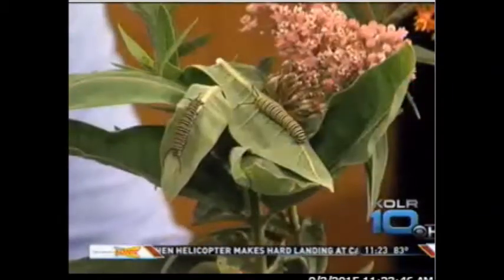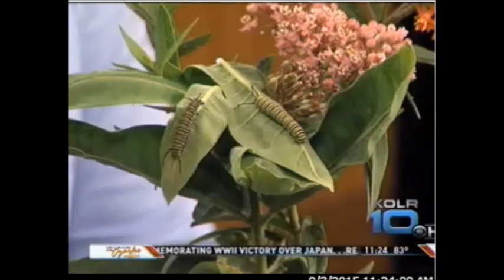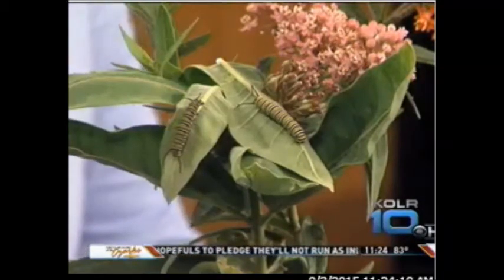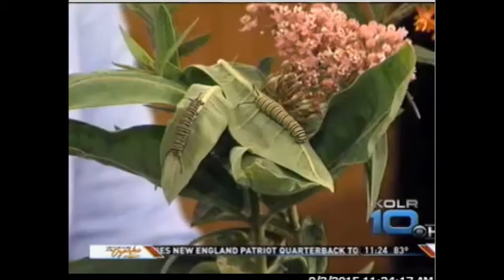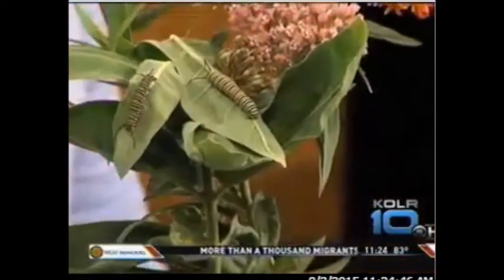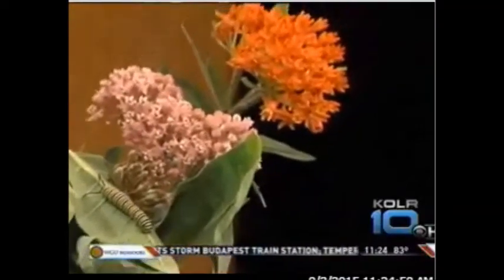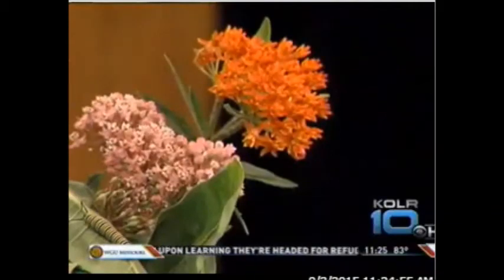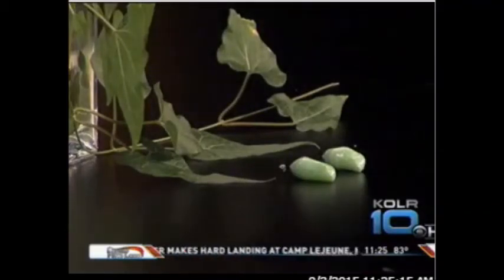Planting Milkweed for Monarch Butterflies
Monarch catepillers only eat milkweed. So, if you would like to help the Monarch population Kelly McGowan, horticulture educator with University of Missouri Extension, gives tips on planting milkweed in southwest Missouri.